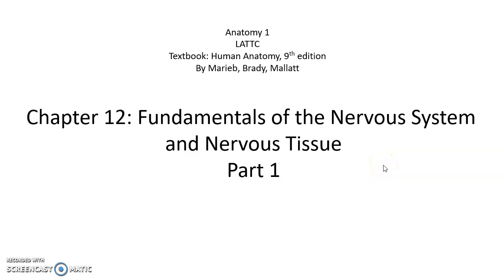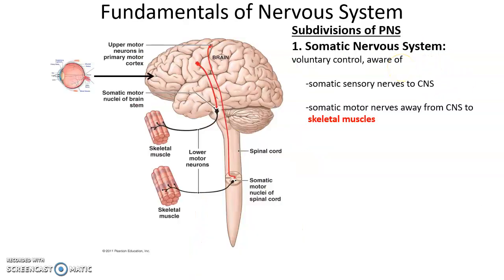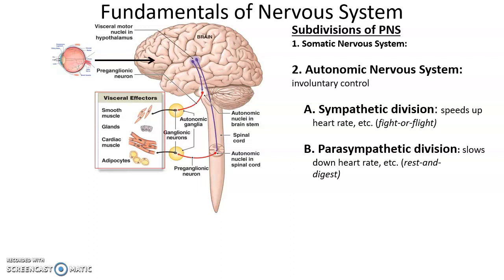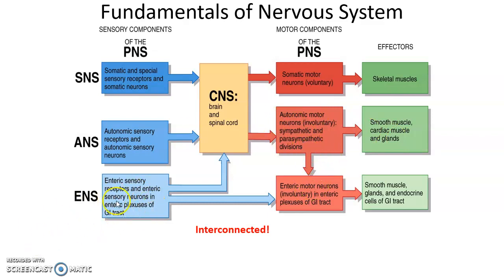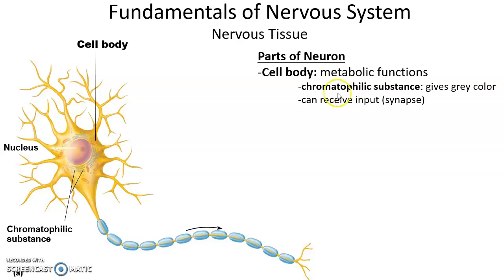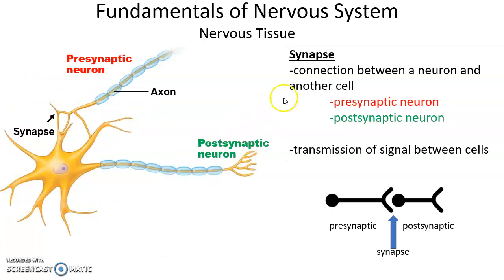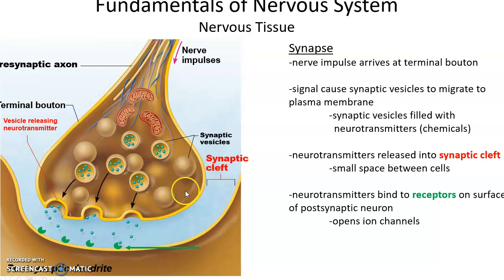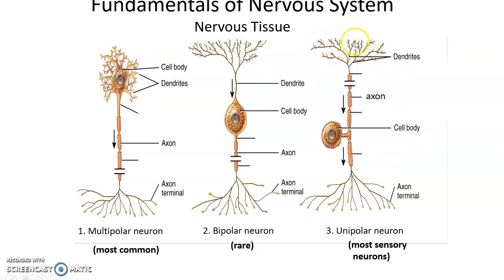Human Anatomy Chapter 12: Fundamentals of the Nervous System Part 1